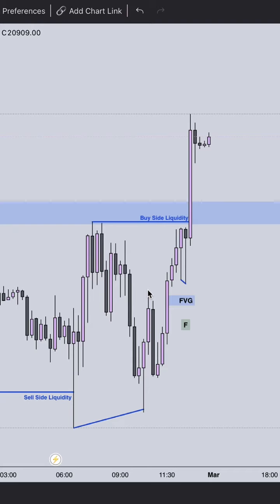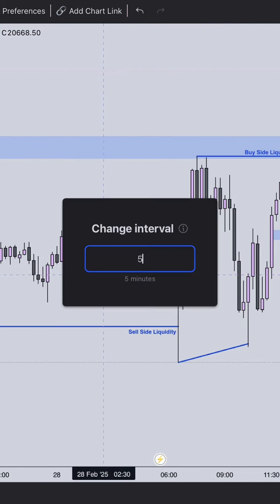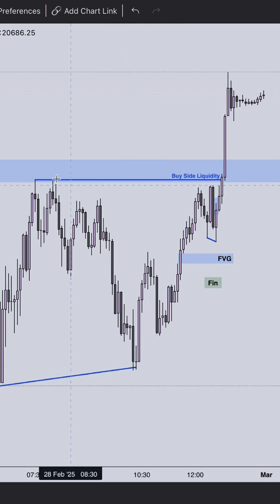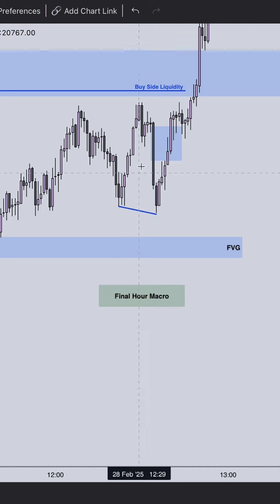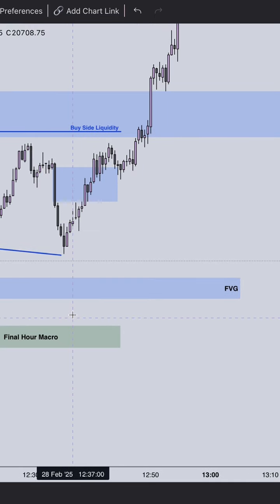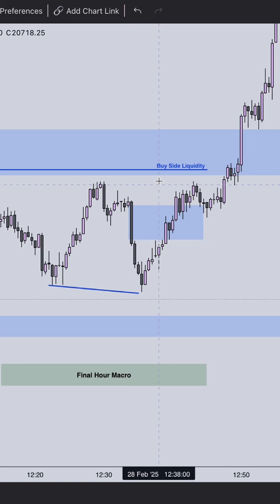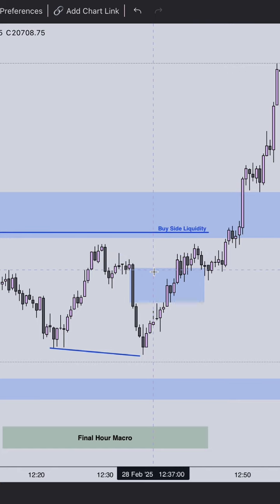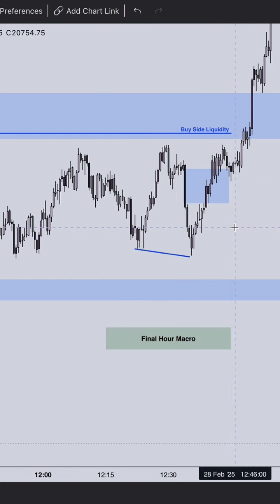How do i know a Fair Value Gap will hold?